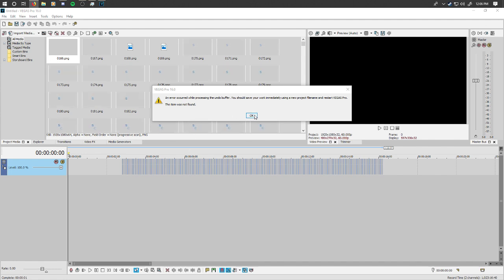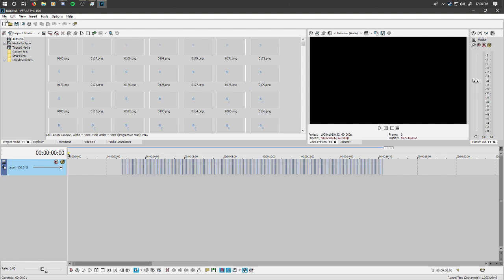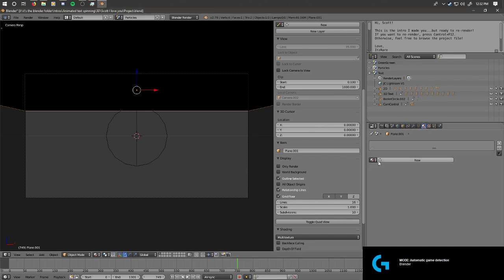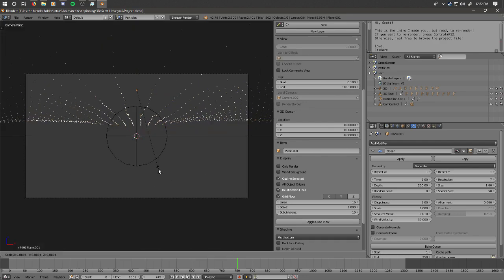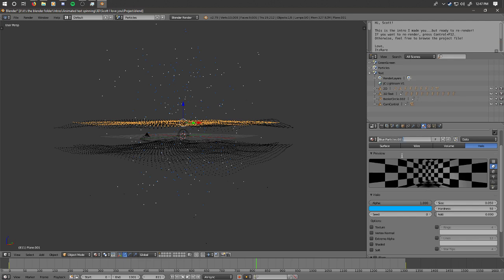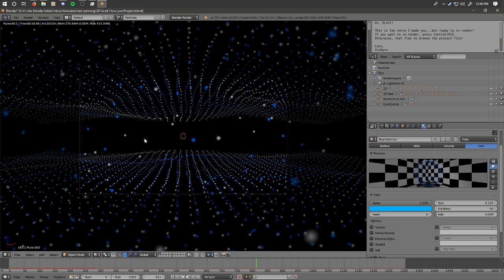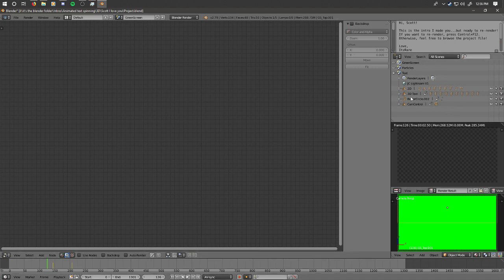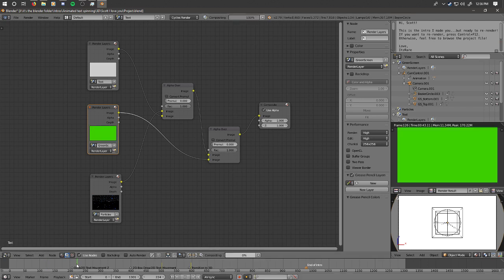Intro // Scott (Effects Livestream #1)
Would you look at that, over a thousand PNG files are gonna slow down my computer BIG TIME!

I'm making a gift for one of my biggest inspirations, Scott The Woz. I might be meeting him at Too Many Games (in like a week,) and he'll be doing a signing session there. With that in mind, I wanted to make this now so I could (potentially) give it to him in person.

This is the first livestream documenting how I made the effects. I messed up and didn't include particles, though.

//SONG: Hippie Sabotage - Devil Eyes